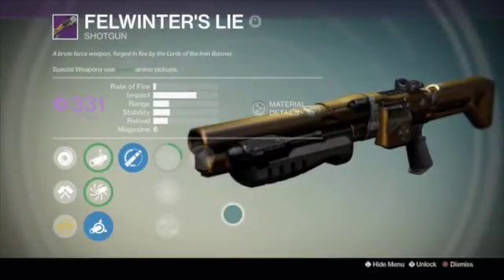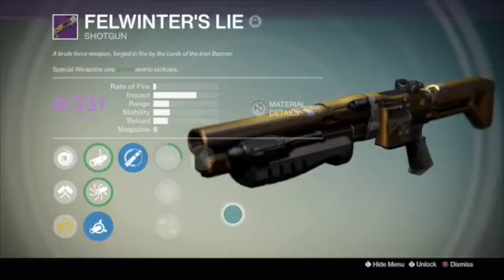chaos gaming episode 6/ felwinters lie sniper review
hey guys hope you enjoy this video I'm going to go cry in the shower and wash this filth off me.